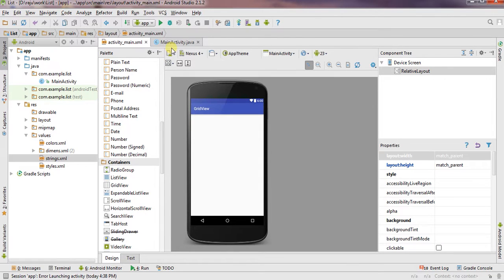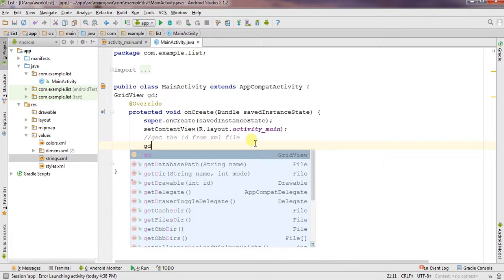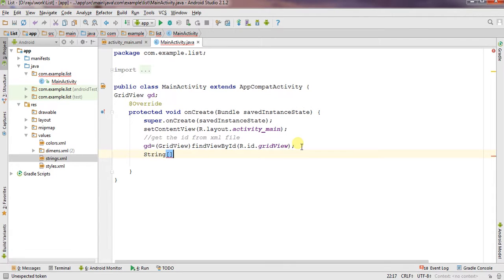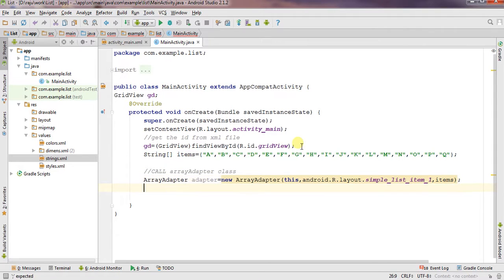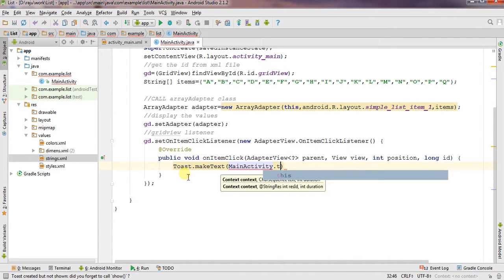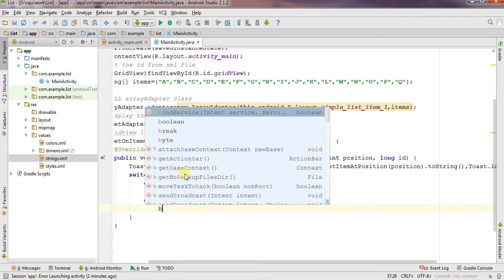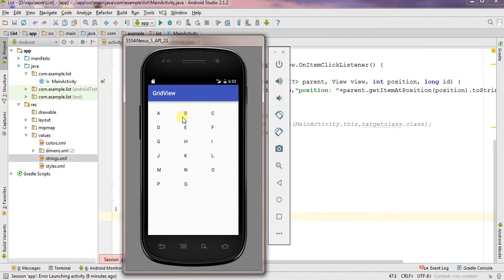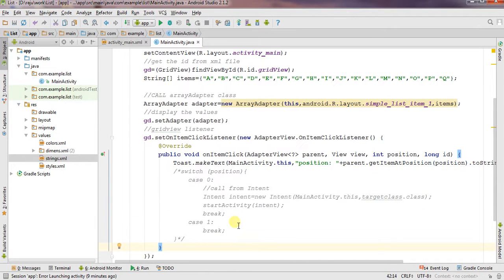gridview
Step 1: Create the new project and you can drag the spinner inside activity_main.xml file
Step 2: Go to MainActivity.java class
               Get the listView id and type cast the id from android widget class
Step 3: Store the multiple values from String array or Arraylist
Step 4: You can use from ArrayAdapter class and create the object from ArrayAdpter class and pass
            The parameters this, android.R.layout.simple_list_item1, array reference name
Step 5: Set the ArrayAdpter object reference name from gridView
Step 6: GridView automatically provide from scroll